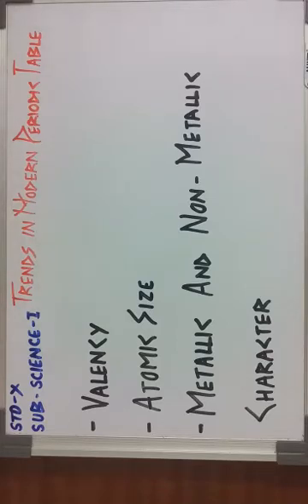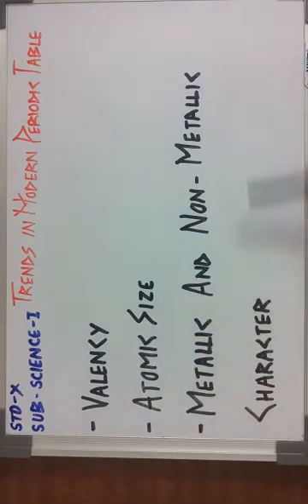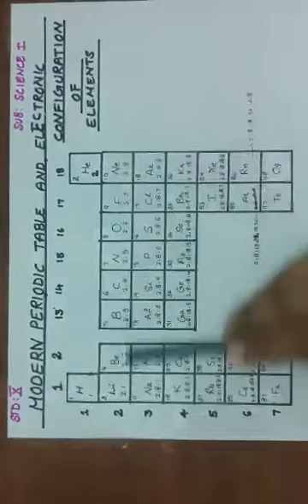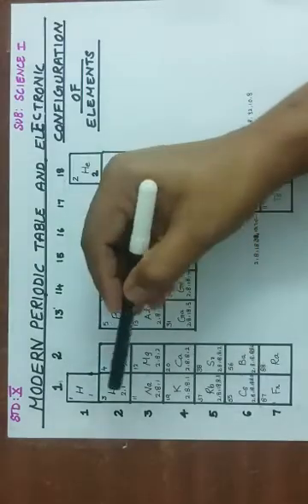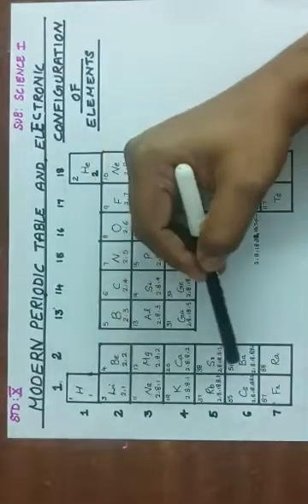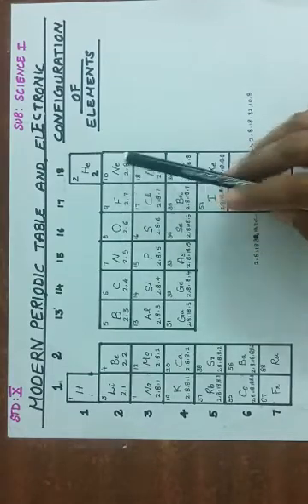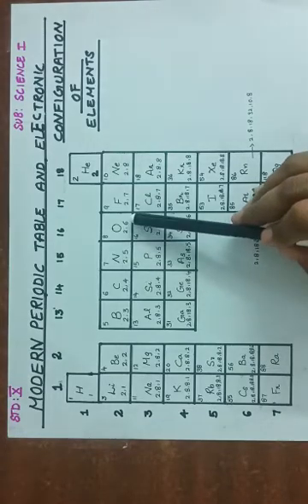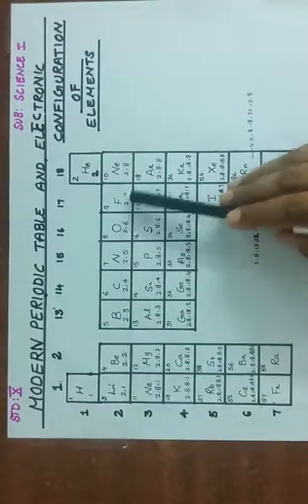STD 10 Science Part 1 Chapter 2 Video11